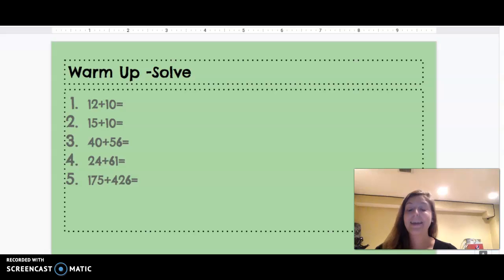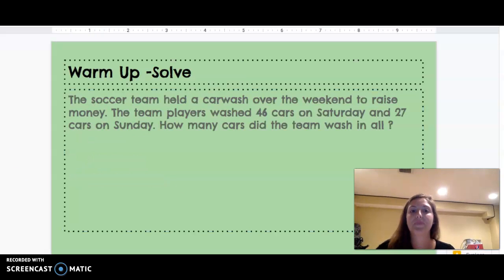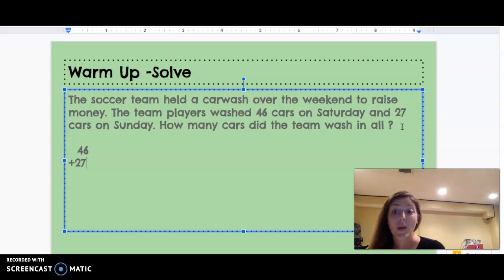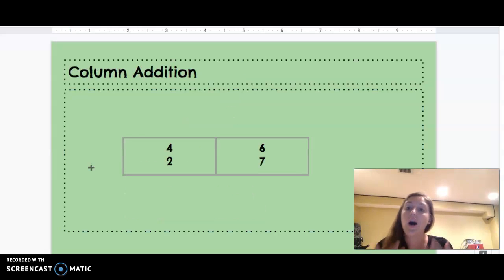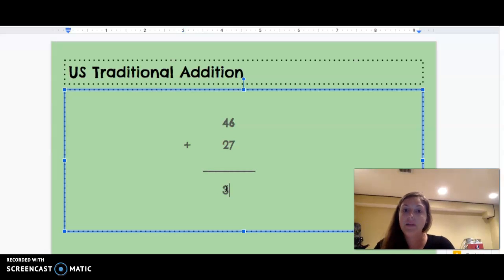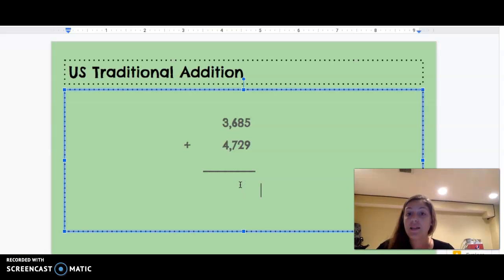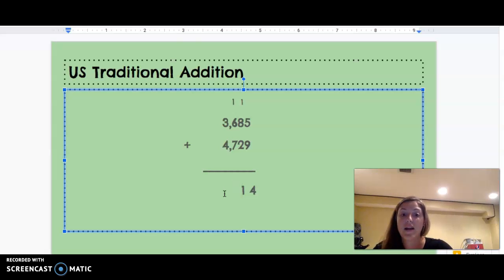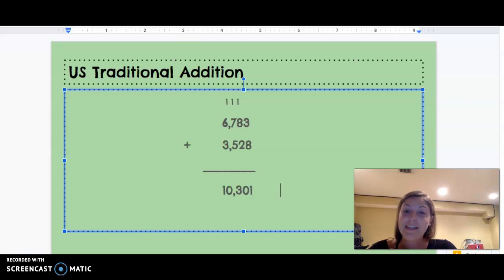Math Unit 1: L7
US Traditional Addition